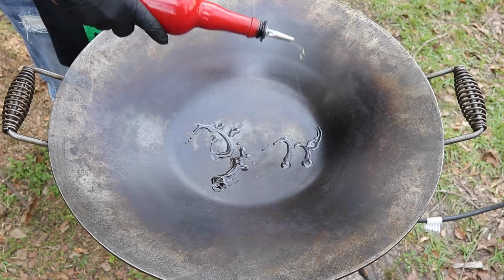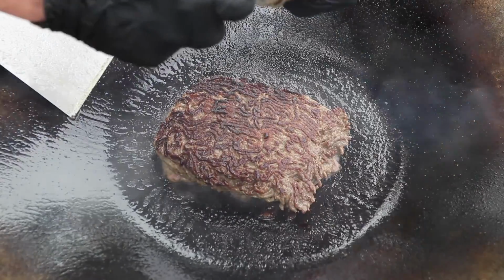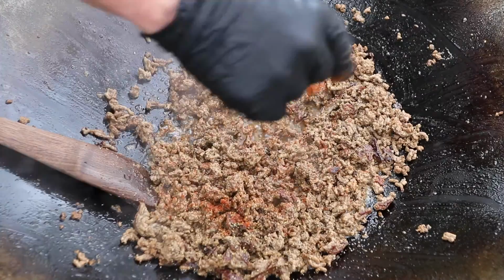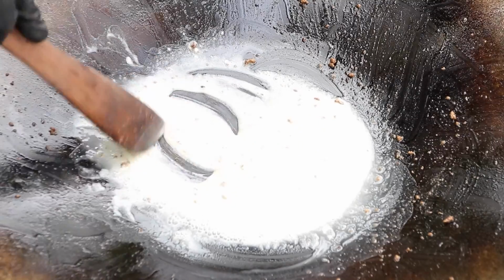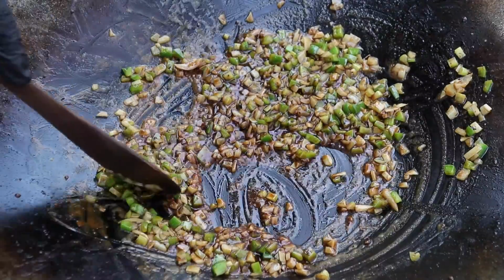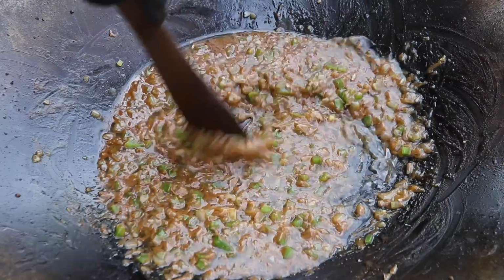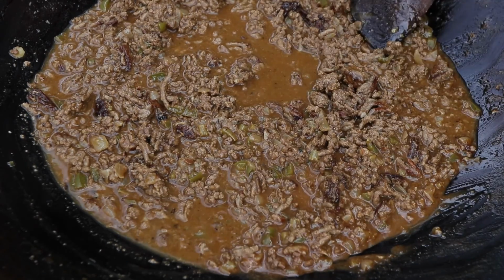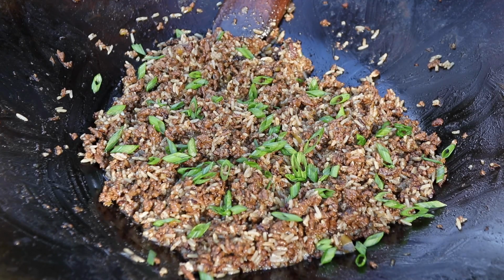Cajun Dirty Rice | Best Dirty Rice Ever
This Cajun Dirty Rice recipe is some of the best dirty rice ever.  Ingredient list below.

Meat :
1 lbs. of ground meat
2 tsp of salt
1 tsp of pepper
1 tsp ground cumin
generous pinch of cayenne pepper
oil for frying the meat
1/3 cup of beer
3.7 ounce jar of Liver pate' (or fresh liver minced fine)

Roux Ingredients :

1/4 cup of flour

1/4 cup of oil

1 small onion chopped

1 small green bell pepper chopped

1 to 2 stalks of celery chopped

4 to 6  cloves garlic, minced

1/3  cup amber beer (Abita Amber)

1 cup chicken stock, plus a little more when needed

2 cups cooked white rice (depending on how much rice you like)

2 tablespoons butter

½ bunch green onions (green tops only), chopped

Kosher salt